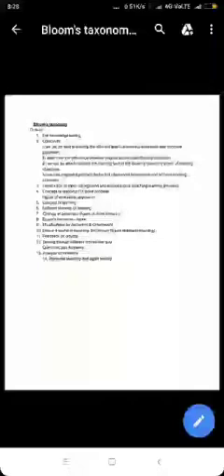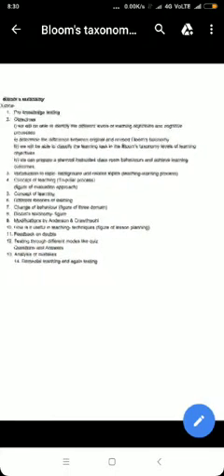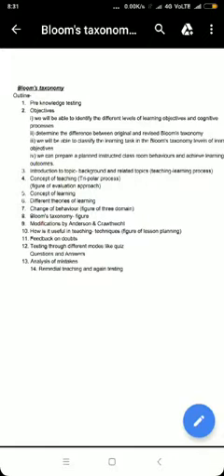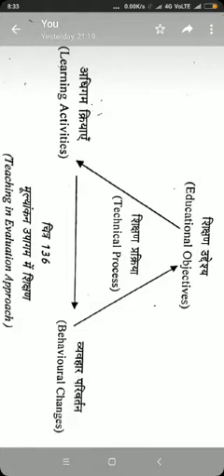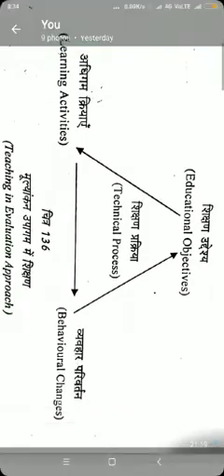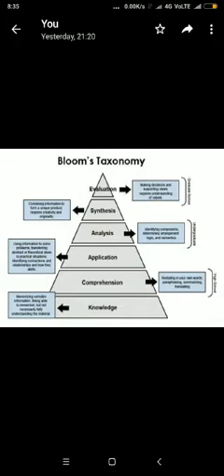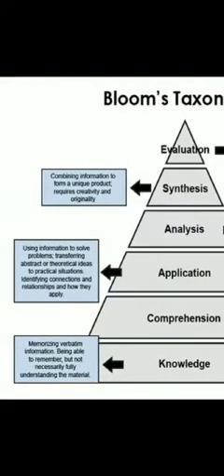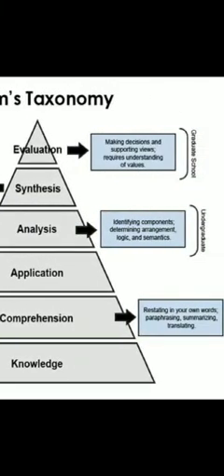Blooms Taxonomy by Sachin Rathore, VP